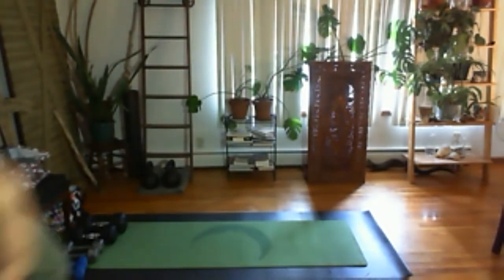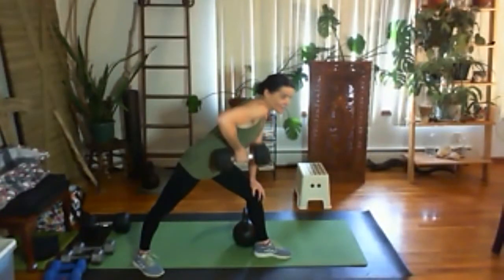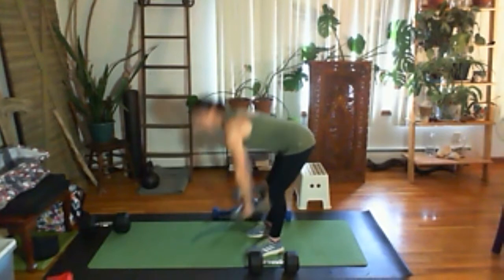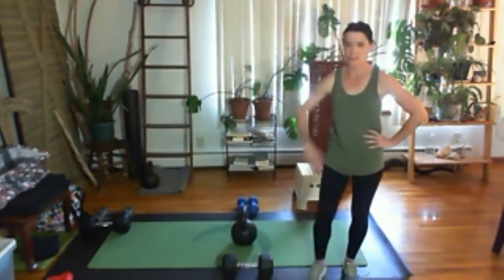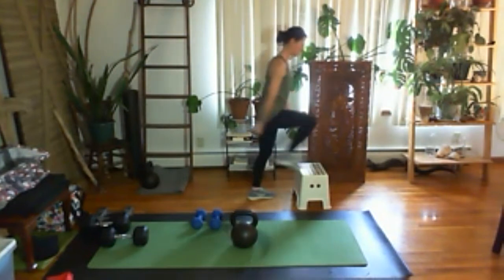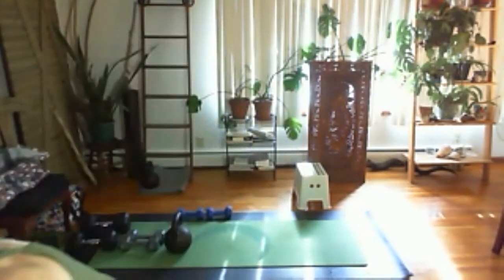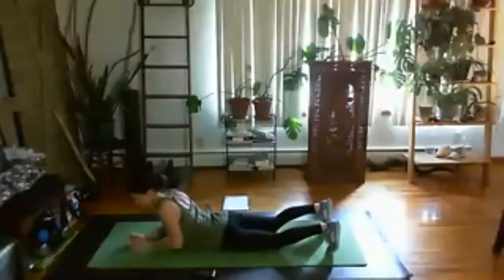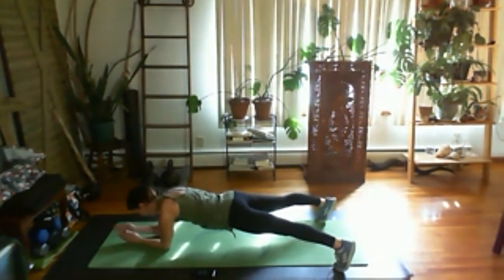Virtual BootCamp Workout 2